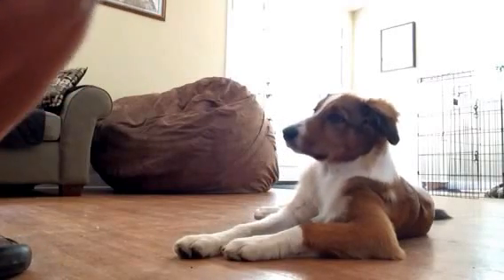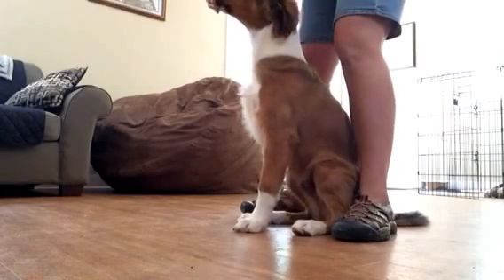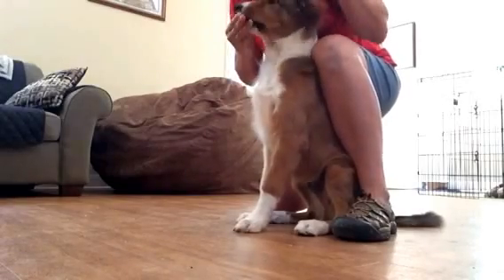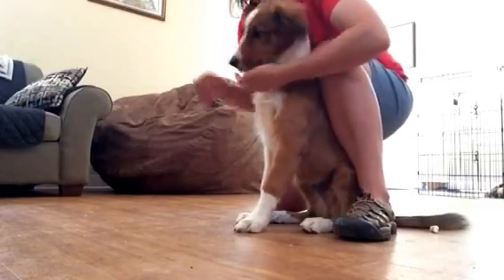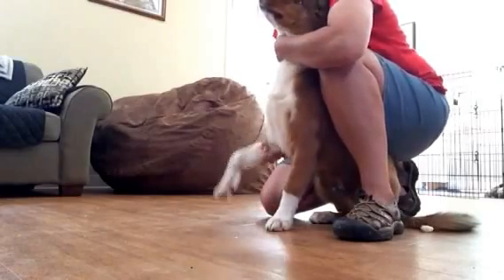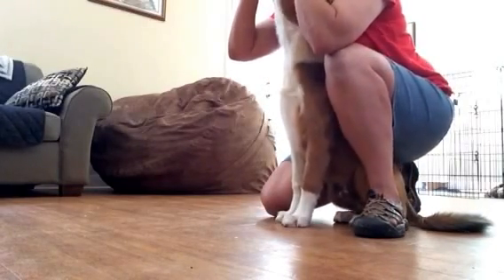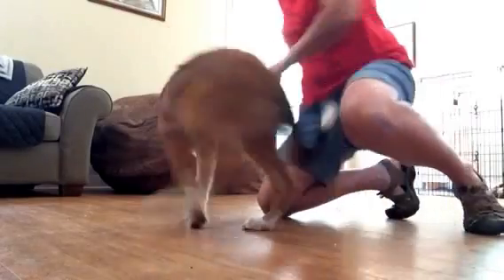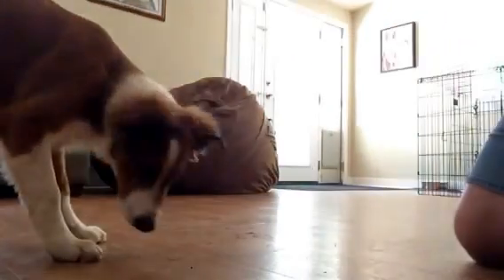Leif learning to enjoy restraint for blood draw.